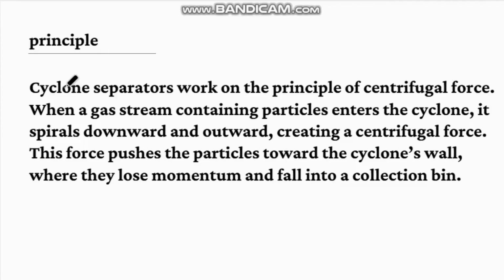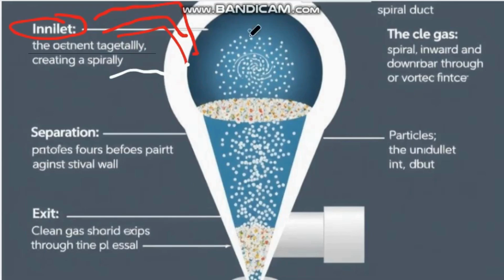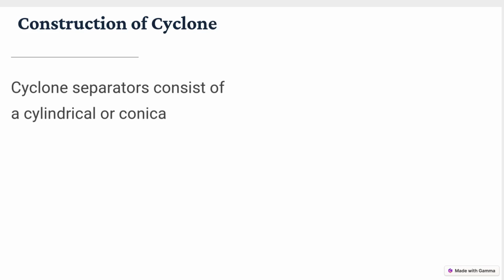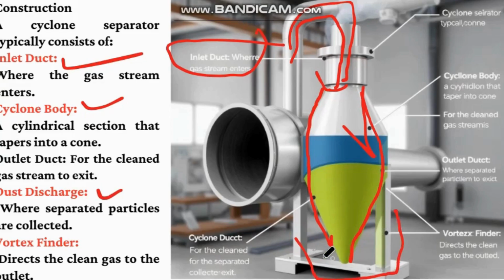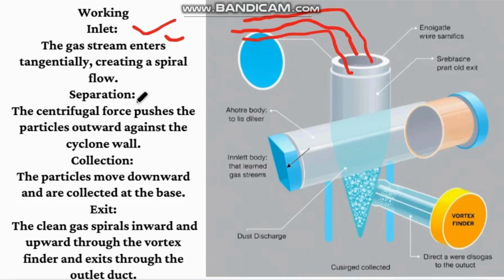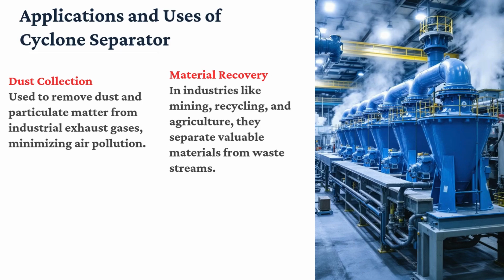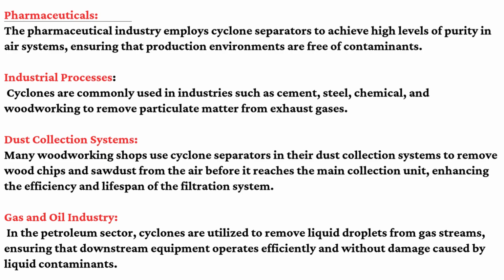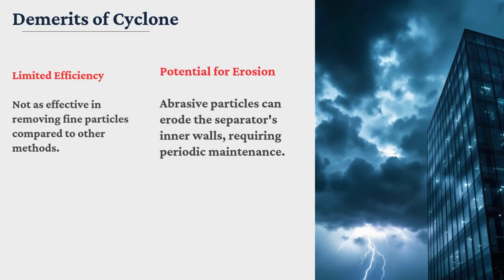CONSTRUCTION AND WORKING OF CYCLONE SEPARATOR#bpharm THIRD SEMISTER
This video provides an in-depth exploration of cyclone separators, focusing on their fundamental construction principles, operational mechanisms, and the various merits and demerits associated with their use. Viewers will gain insights into the applications of cyclone separators across different industries, highlighting their efficiency in separating particles from gas or liquid streams. Join us as we delve into the technical aspects and practical implications of this essential equipment. CycloneSeparator EngineeringPrinciples IndustrialApplications 2. In this informative video, we examine the principle of construction and working of cyclone separators, detailing their advantages and disadvantages. The discussion will cover how these devices function effectively in various applications, particularly in the field of air and liquid filtration. By the end of the video, viewers will have a comprehensive understanding of the role cyclone separators play in enhancing operational efficiency in industrial processes. SeparationTechnology CycloneDesign ProcessEngineering pharmaceutical engineering third semester B.pharm#